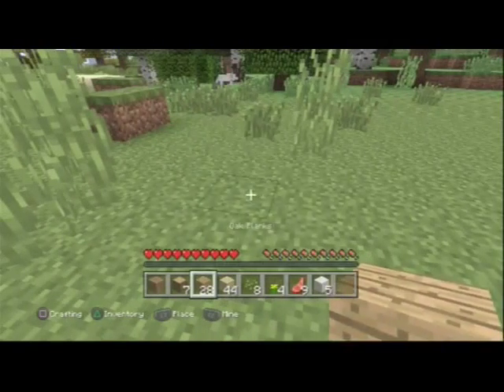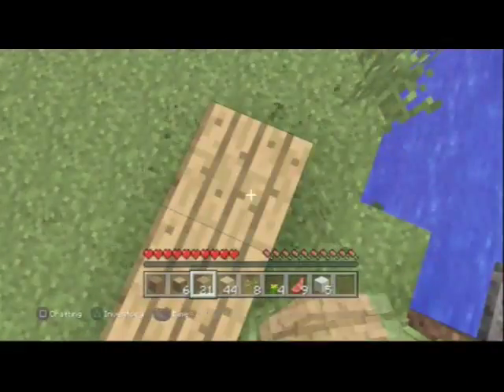minecraft ps3 part 1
Sorry for blacks bars. I cant fix it sorry. And i will turn down the music as well